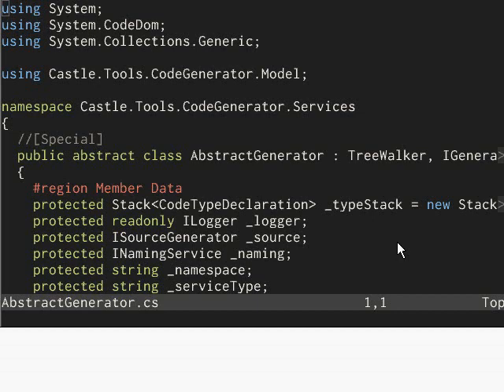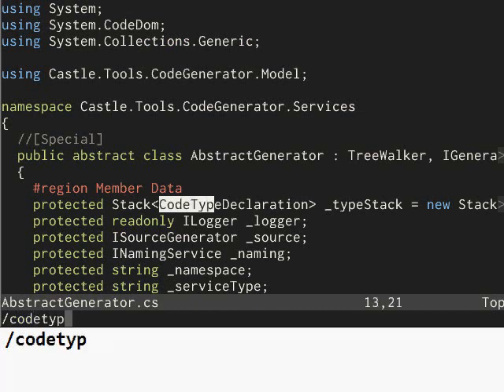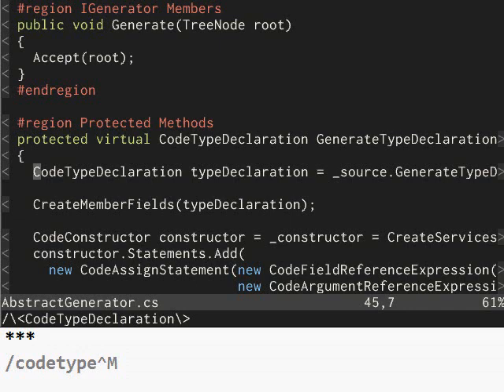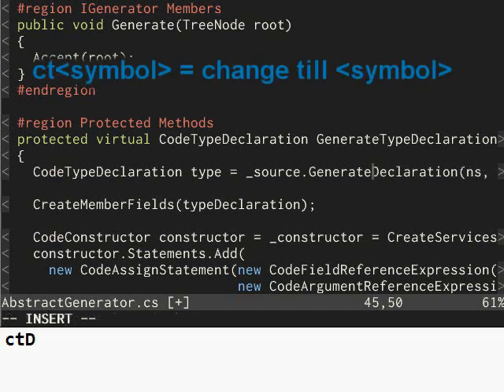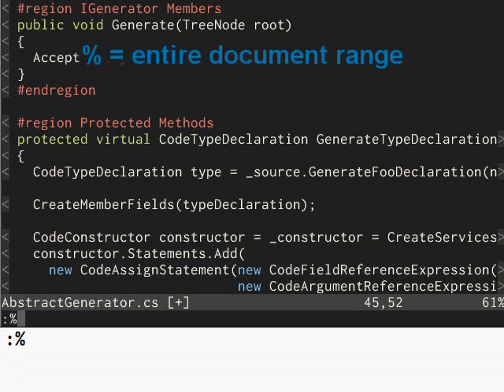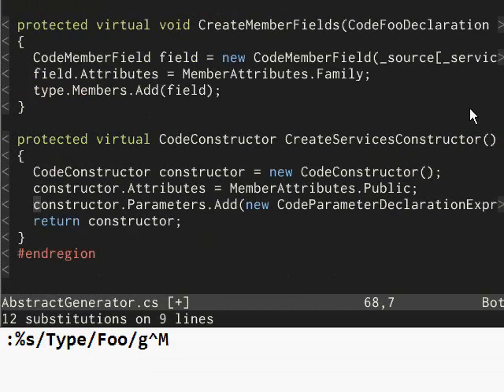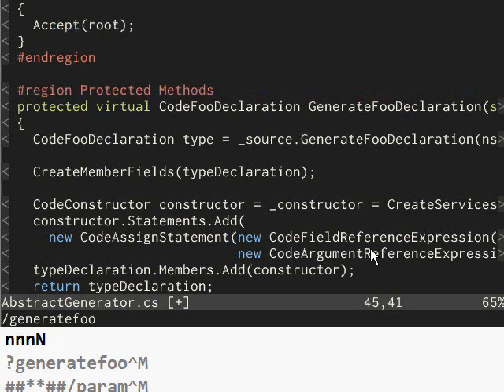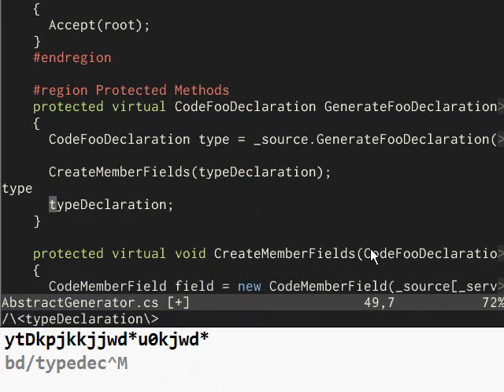Vim Screencast Tutorial #3 - Search, Find and Replace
The third in my series of Vim tutorials. This discusses navigating a document with search/find, replacing text quickly and a few other advanced things.